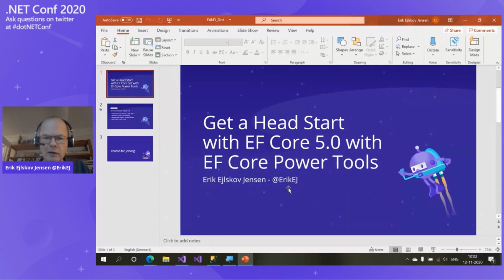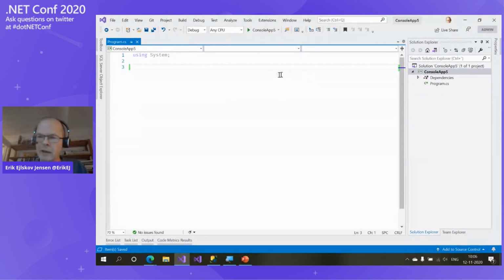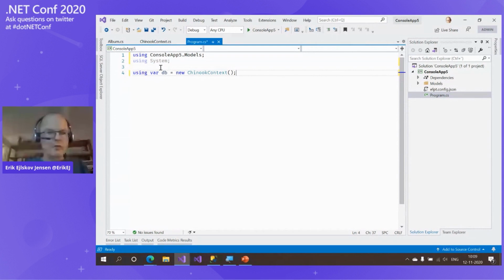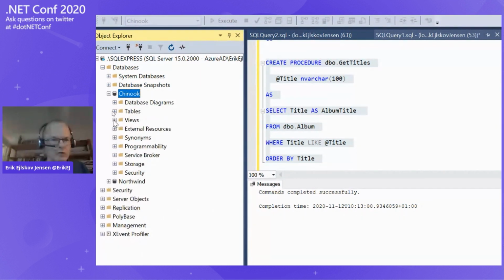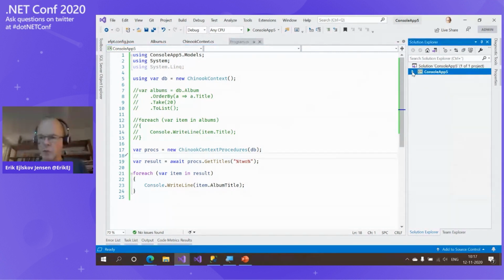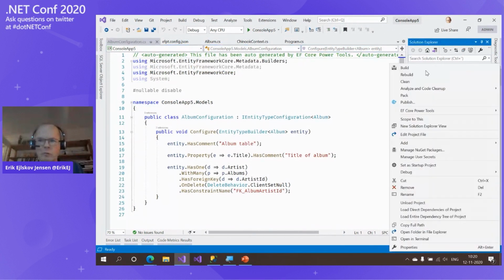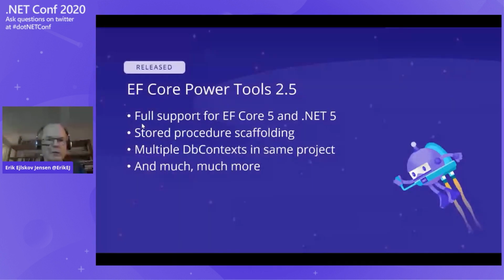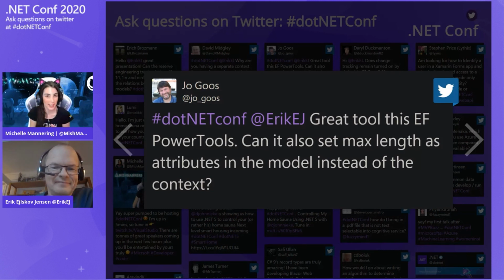NET Conf 2020 Get a Head Start with Entity Framework Core 5 0 with EF Core Power Tools